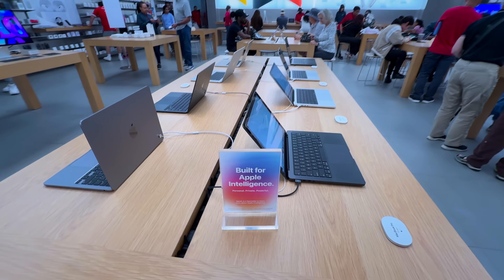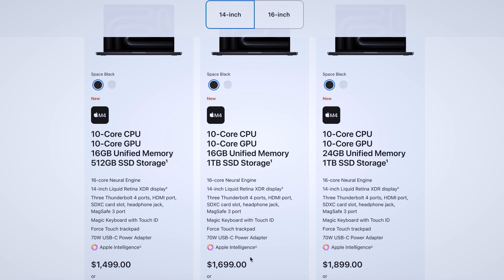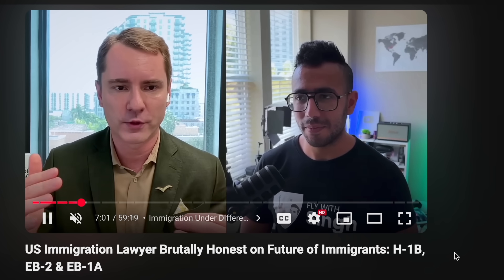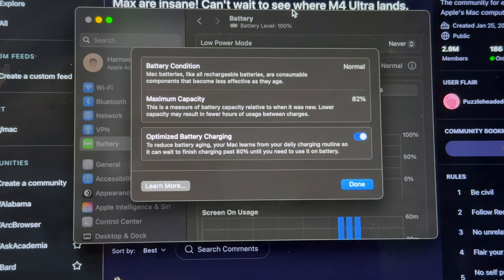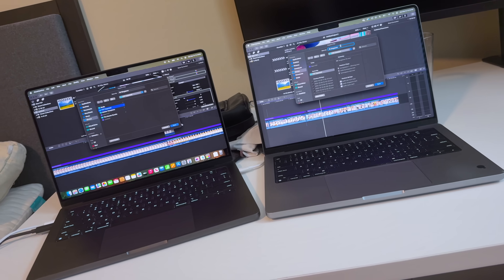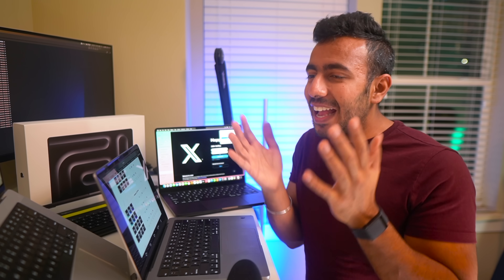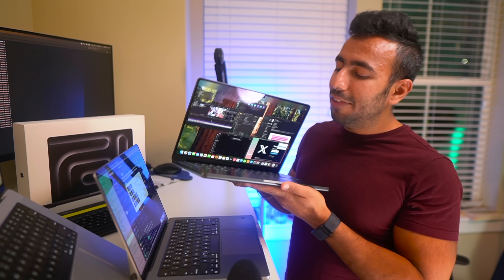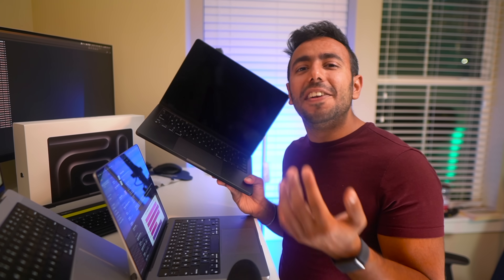Biggest MacBook Upgrade! M4 MacBook for Students!!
iPhone Webcam Mount
MacBook Pro M3

📲 Get premium wireless for as low as $15 a month with my partner

2. 📈 Checkout Moomoo from Palo Alto: Get 8.1% APY + 15 Free Stocks (Legal of F1 VISA)
3. 🏦 Adro US Account with No Incoming Wire Fees (Get $50)
4.. 🎓SoFi Student Loan Refinance and you can get a $300 welcome bonus